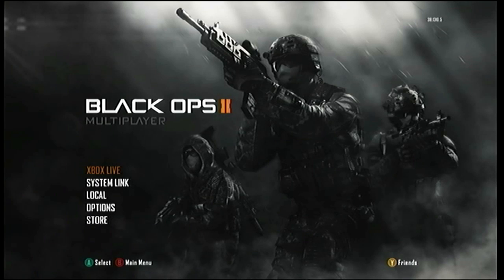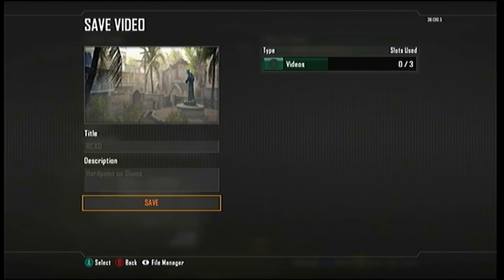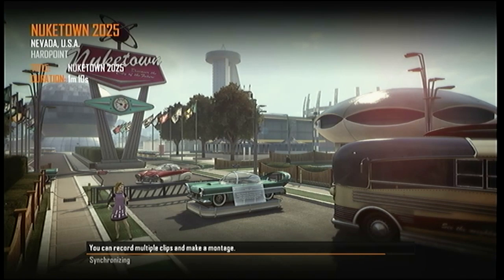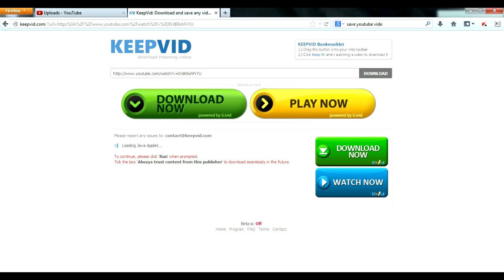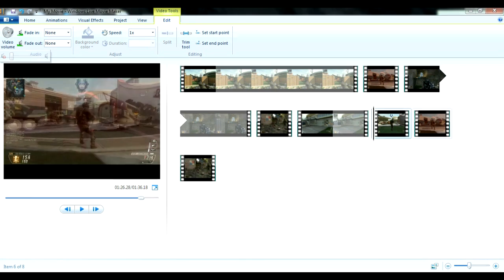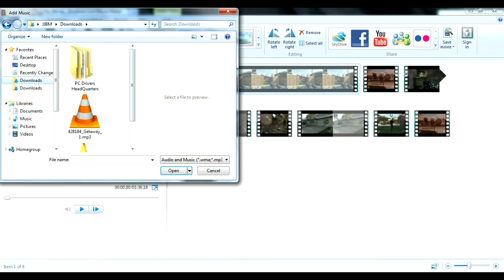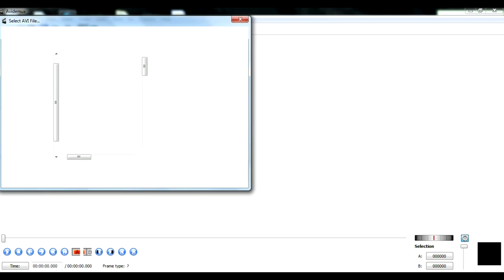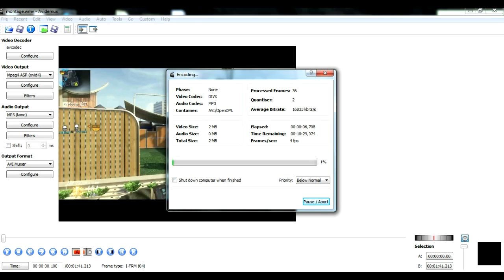RECORD HD GAMEPLAY FOR FREE | NO CAPTURE CARD! | HOW TO TUTORIAL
WATCH IN FULL SCREEN!
QUESTIONS? ASK!
This tutorial will show you how to record HD video from your XBOX 360 or PS3 without a capture card and be able to edit that video.

Links:
Website for linking accounts: